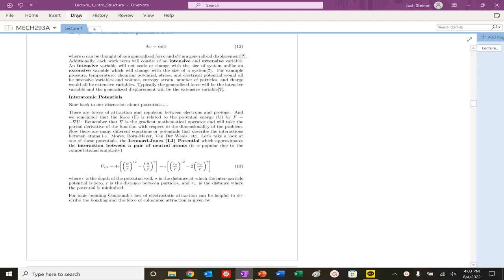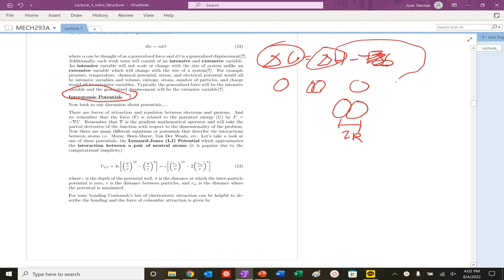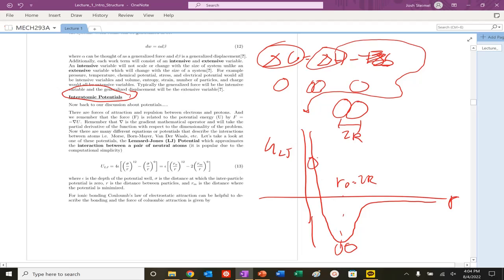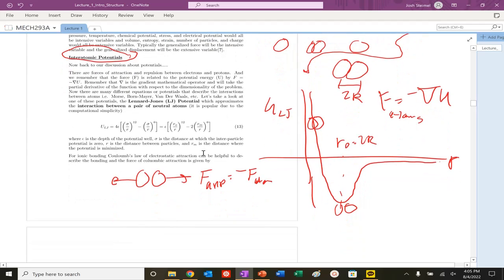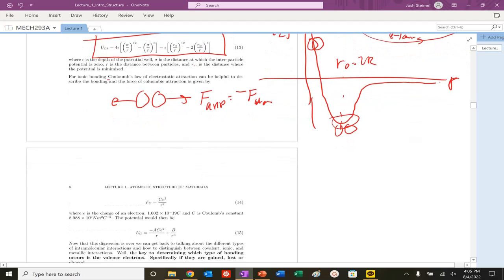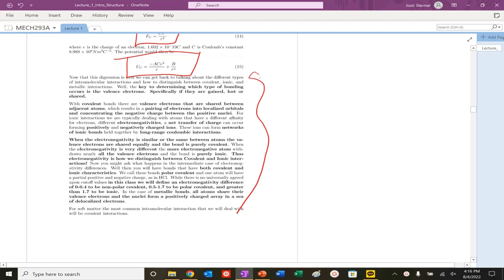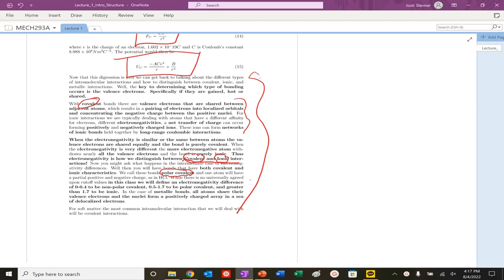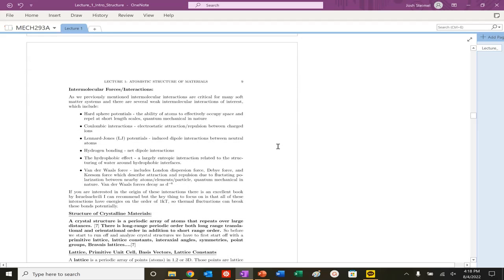MECH293A: Lecture 1: Interatomic Potentials and Covalent Vs Ionic Bonding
Interatomic Potentials and Covalent Vs Ionic Bonding